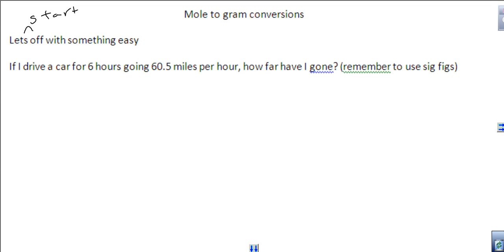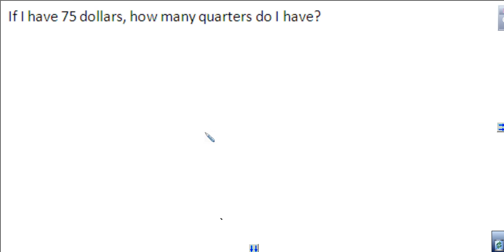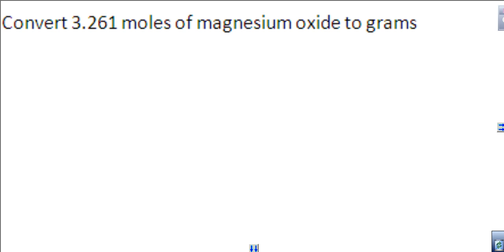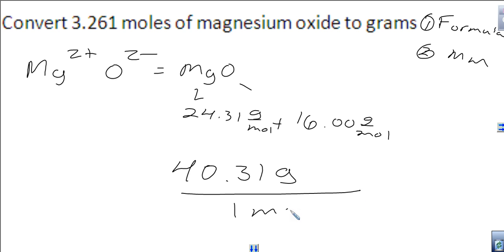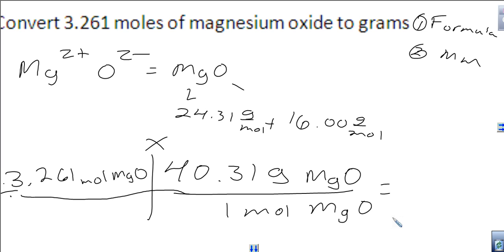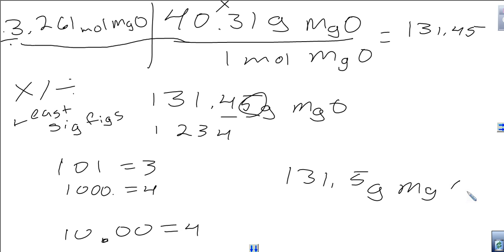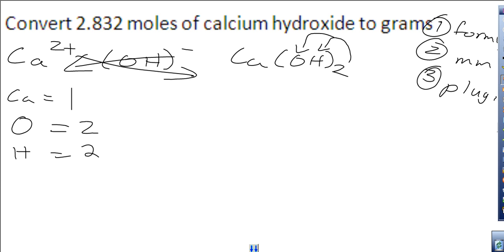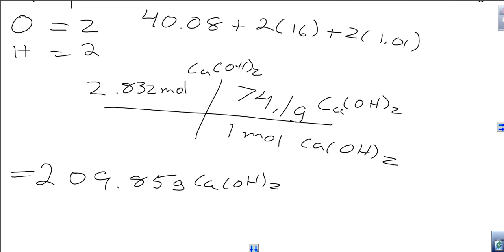mole to gram conversion